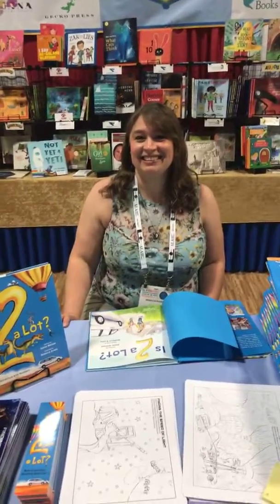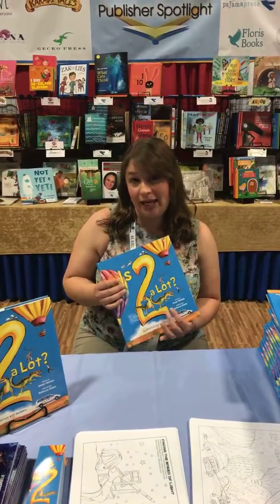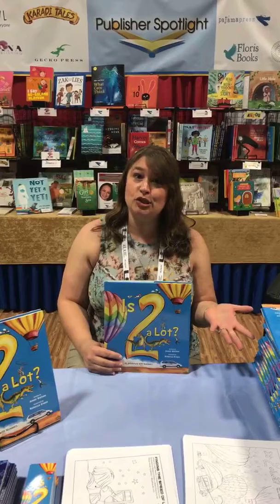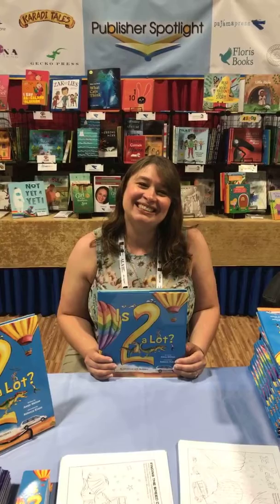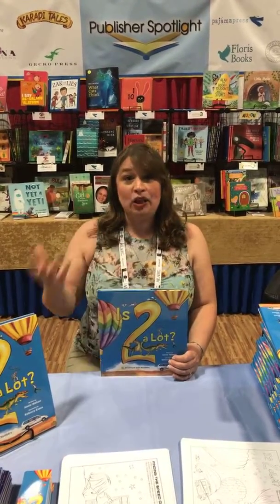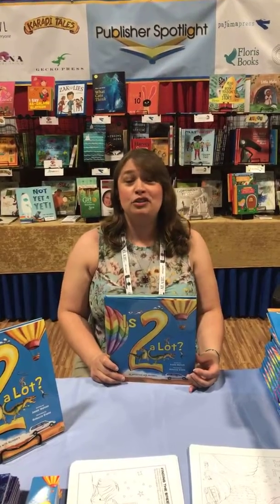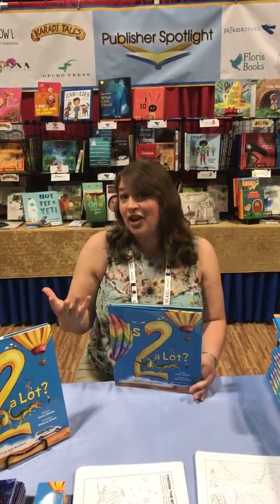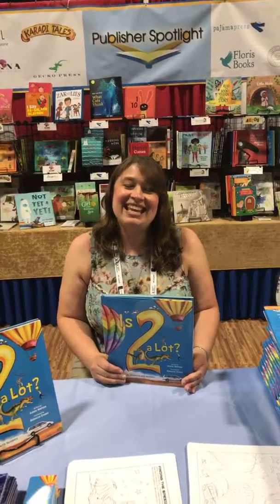Rebecca Evans interview at ALA 2019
Meet Rebecca Evans, illustrator of IS 2 A LOT?: AN ADVENTURE WITH NUMBERS from Tilbury House Publishers. We caught up with her at ALA 2019 in Washington, D.C. to discuss her inspiration for the artwork!